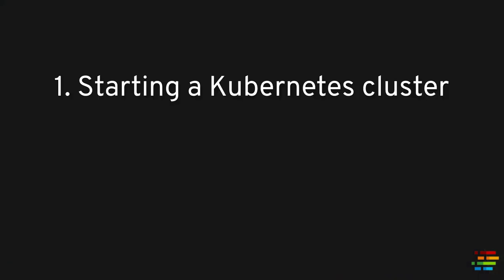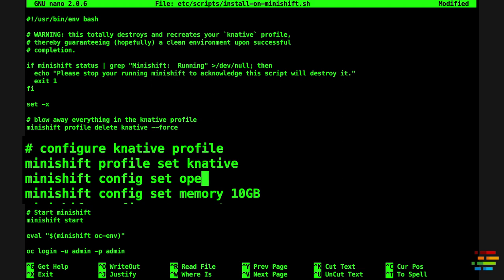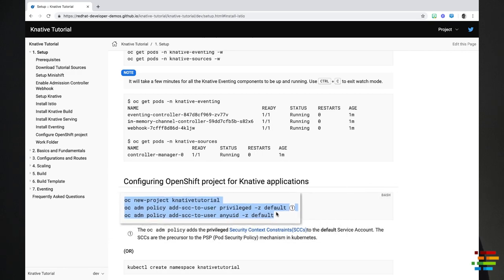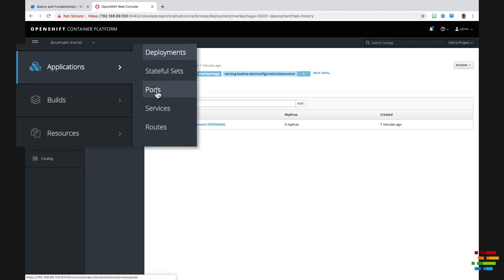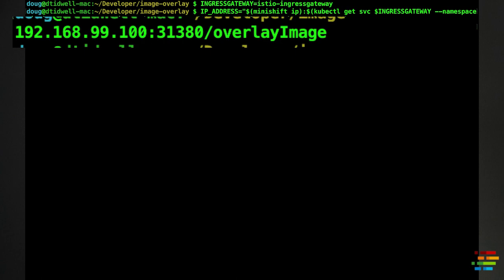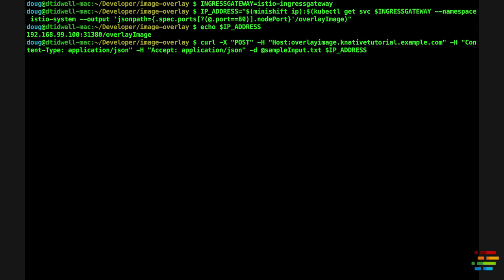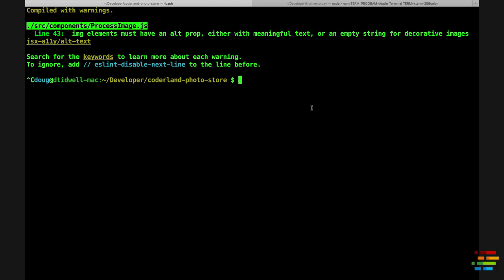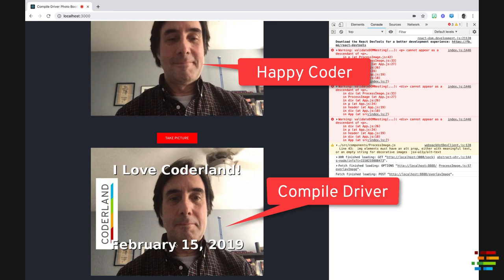Serverless Computing Tutorial: Deploying to Knative (Part 3)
Tutorial: How to build and deploy serverless code

This is the third of a three-part interactive Knative and serverless tutorial. This tutorial can be viewed in full

The Knative serverless environment lets you deploy code to Kubernetes, but no resources are consumed unless your code needs to do something. With Knative, you create a service by packaging your code as a Docker image and handing it to the system. Your code only runs when it needs to, with Knative starting and stopping instances automatically.

Your assignment: Implement the Compile Driver photo booth using Knative running in Kubernetes.